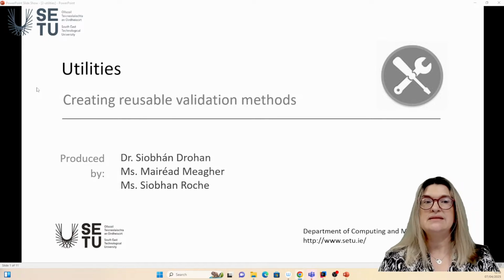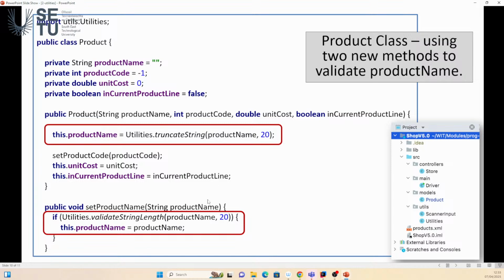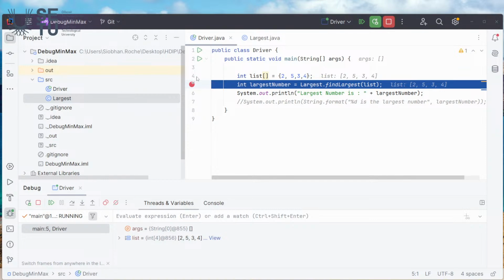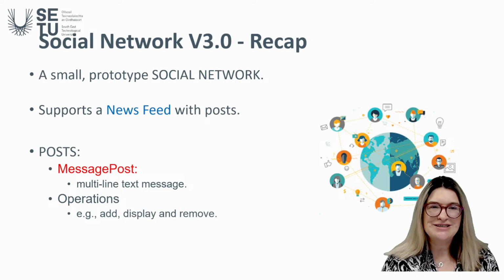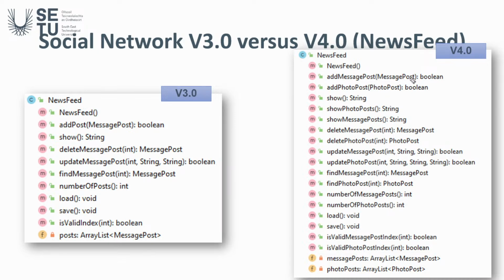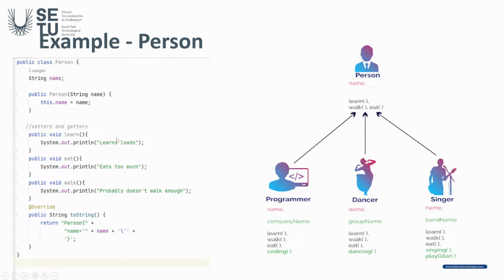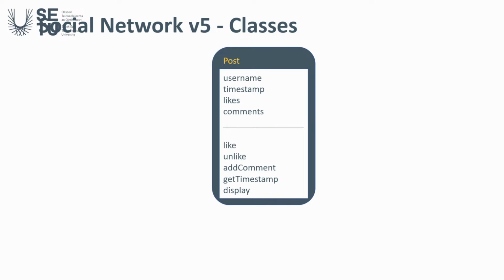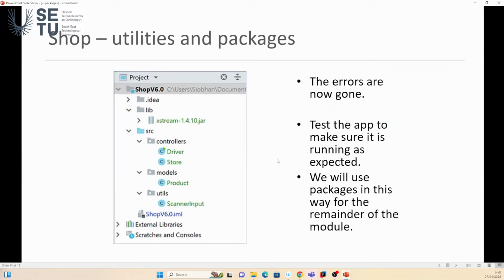Online Class: Week 10 - Talk a - Monday 7th April 12.15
Week 10  Monday 7th April 12.15 - Inheritence